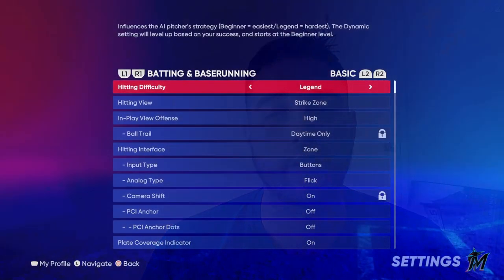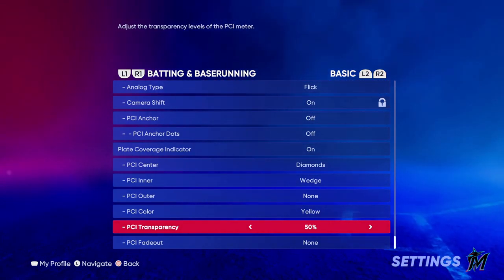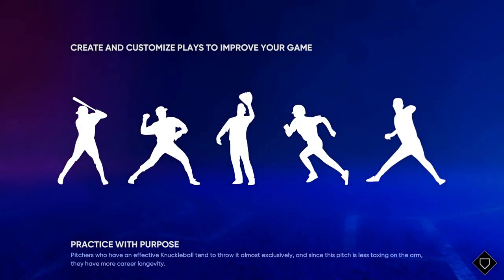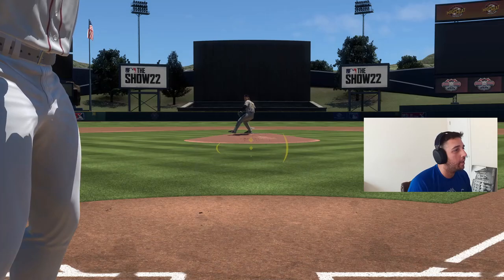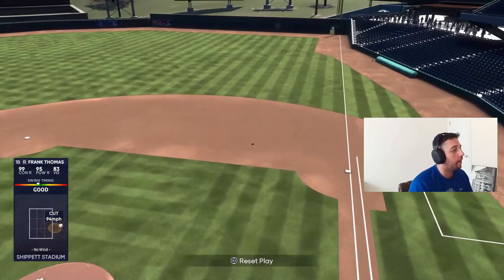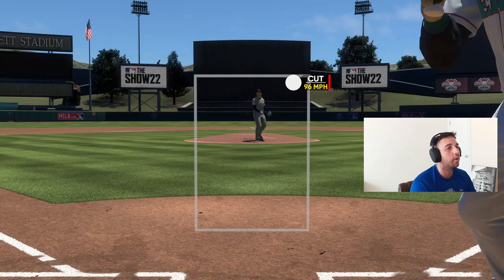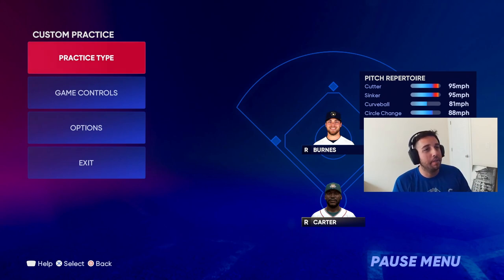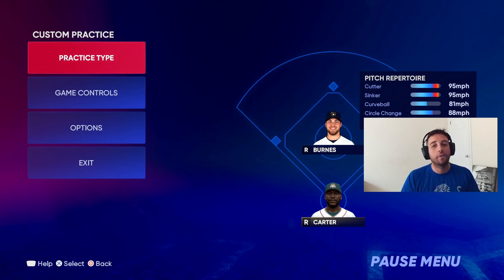the BEST HITTING TIPS by a TOP PLAYER in MLB THE SHOW 22!!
Today's video will be my first for MLB The Show 22!! I will diving in detail on what I've done throughout my years of playing MLB The Show to become top hitter in the game!!

Hope you all enjoy and apply what I've said!!

Show less